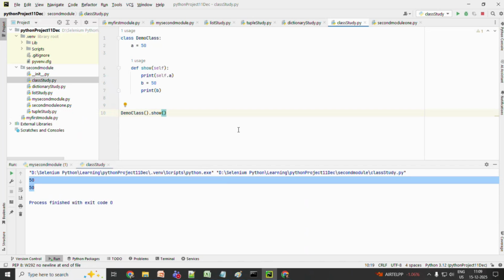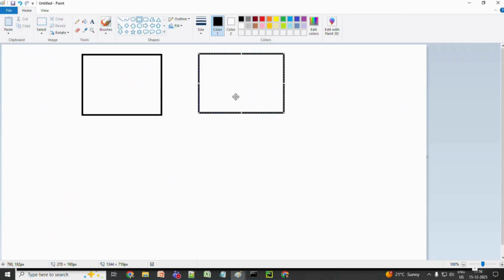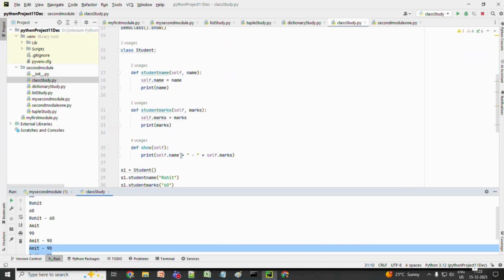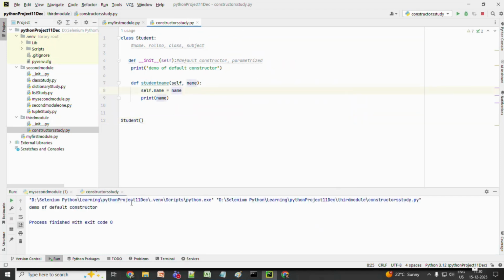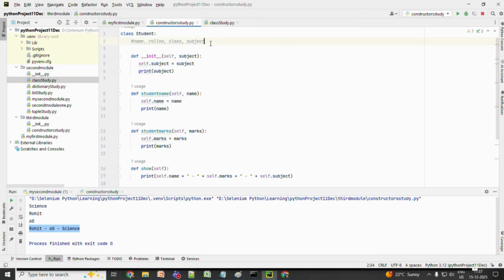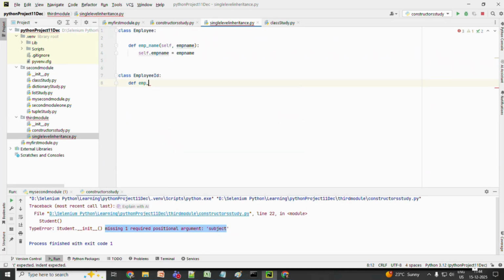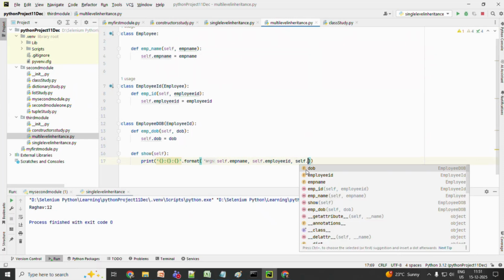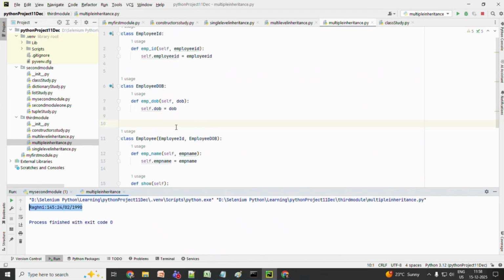Live Python Class 3 - Selenium Automation with Constructors, Inheritance, Classes, Objects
🚀 Master Python OOP Concepts Essential for Selenium Automation!

In this Live Python Class 3, dive deep into Object-Oriented Programming fundamentals that will transform your Selenium automation skills. Perfect for beginners learning test automation!

📚 What You'll Learn:
✅ Classes & Objects in Python - Building blocks of automation frameworks
✅ The Self Keyword - Understanding Python's explicit approach
✅ Object References & Memory Management
✅ Constructors (Default & Parameterized) - Initialize your test objects
✅ Inheritance Types - Single, Multi-level & Multiple inheritance for Selenium

⏱️ Timestamps:
00:00 Introduction to Classes, Objects, and the self Keyword
03:11 Defining Instance Attributes and Using Object References
14:06 Constructors: Default and Parameterized
29:48 Introduction to Inheritance and Its Conceptual Understanding
33:14 Single Inheritance in Python
39:47 Multilevel Inheritance Explained
44:18 Multiple Inheritance in Python

🎯 Perfect for: Software testers, QA engineers, and automation beginners learning Selenium with Python

🔔 Turn on notifications for Live Class 4!

5 Trippled Keywords:
selenium python tutorial
python automation testing